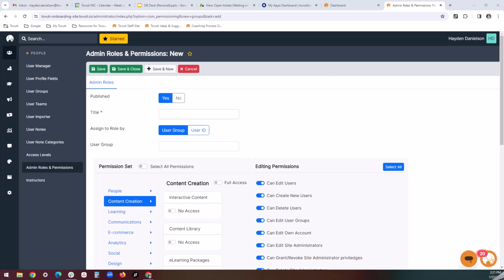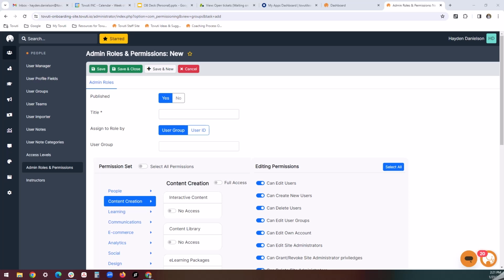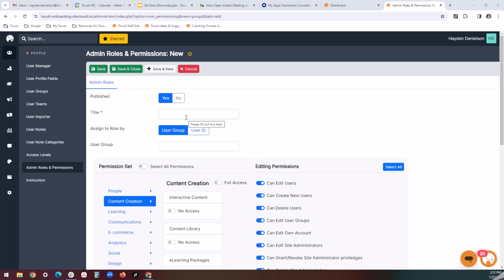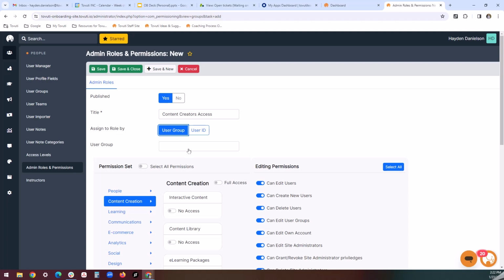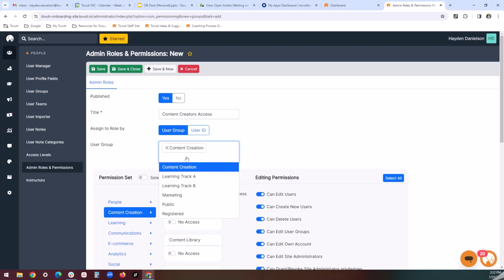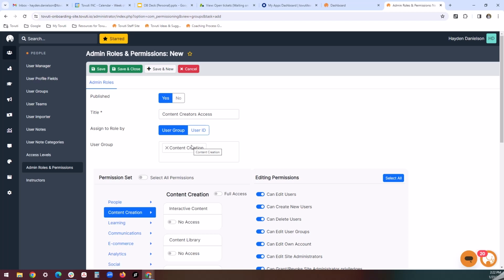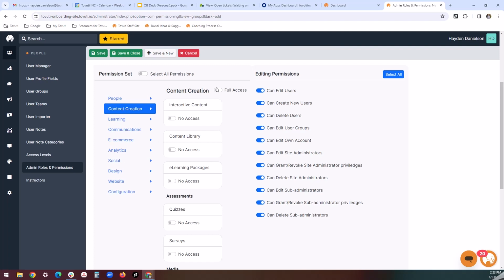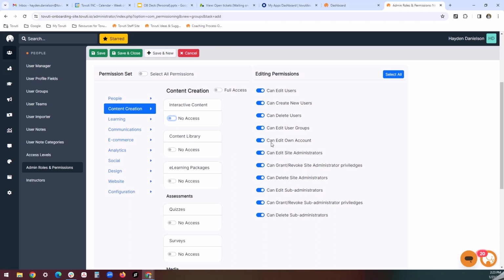Tovuti LMS | Create and Assign Admin Permissions Training Video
Senior Onboarding Coach, Hayden Danielson walks us through creating admin roles & permissions inside of Tovuti LMS.